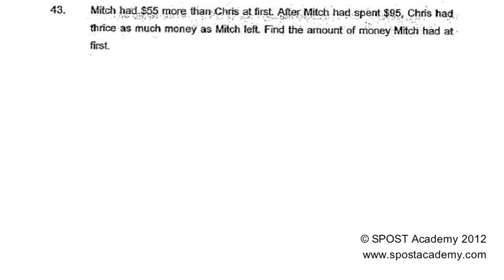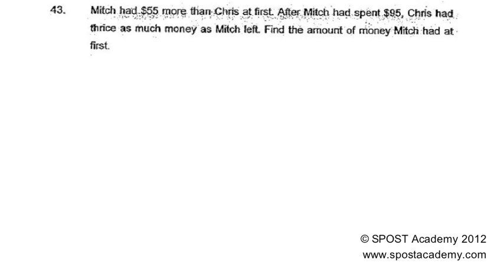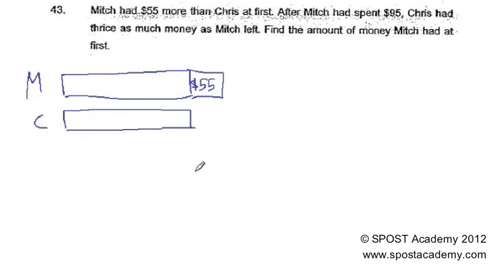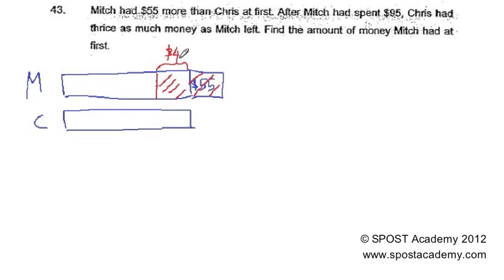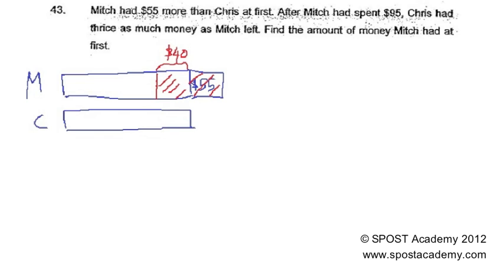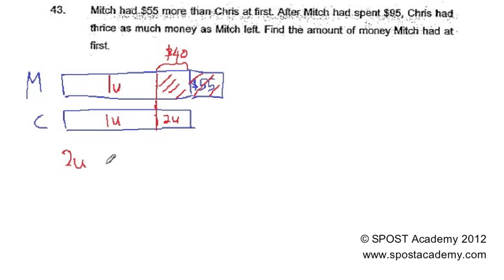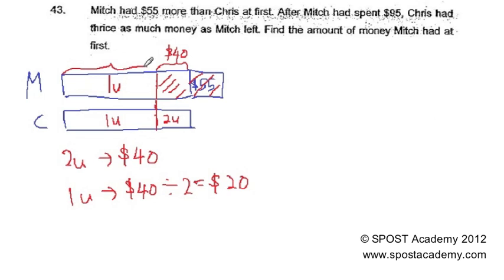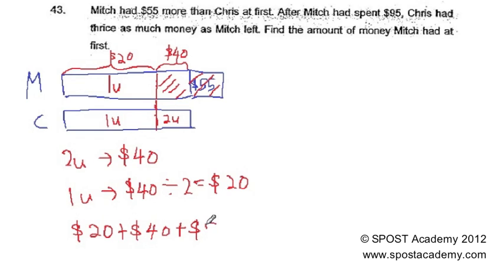2011 Primary 4 Anglo-Chinese School SA1 Paper 2_Qn 43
2011 Maths Primary 4 Anglo-Chinese School SA1